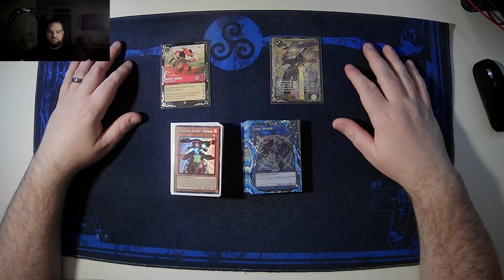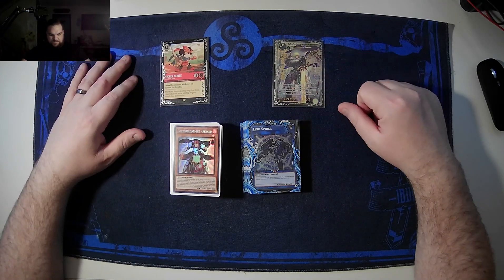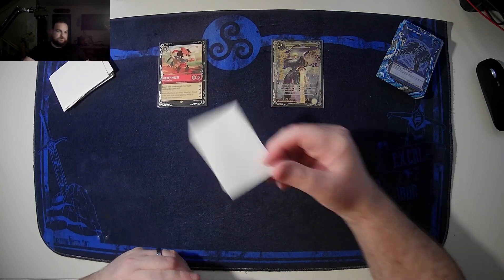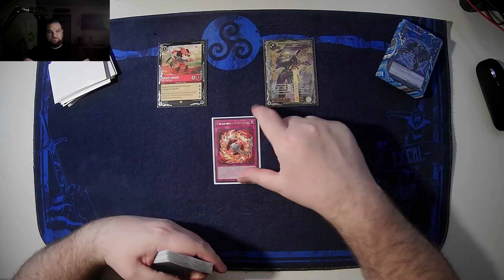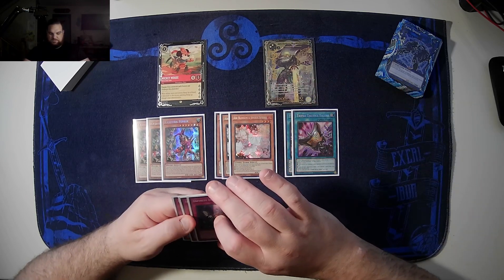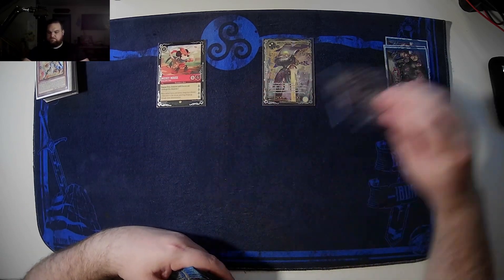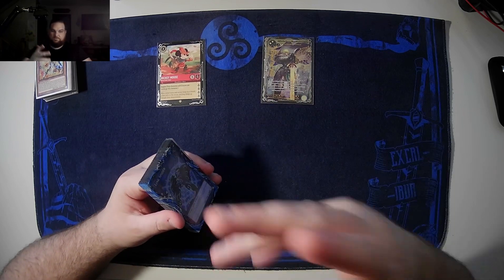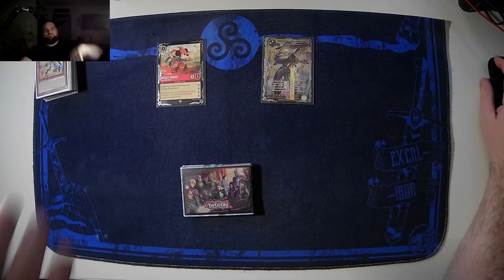Yu-Gi-Oh! Infernoble Flameswordsman Deck June 2024